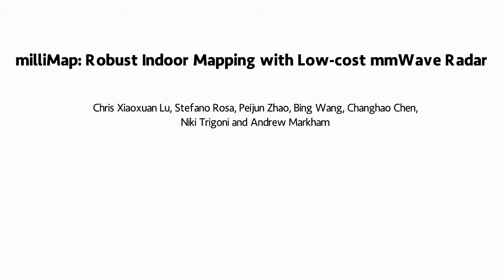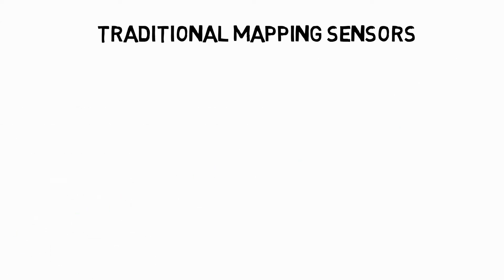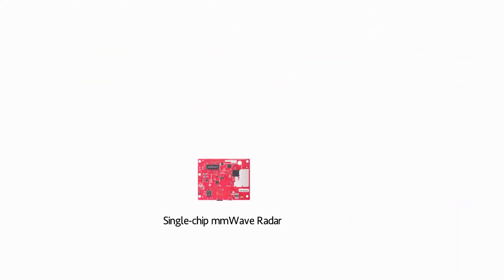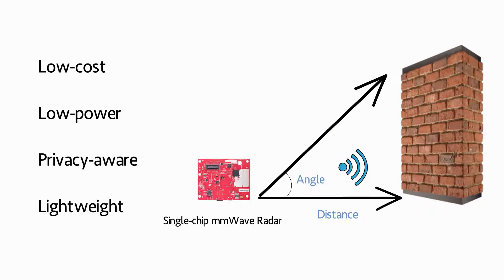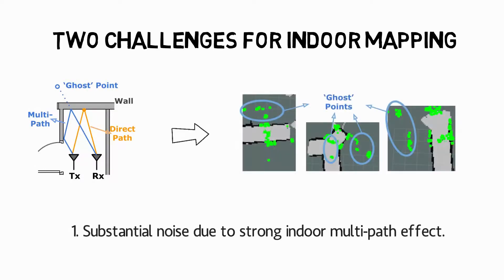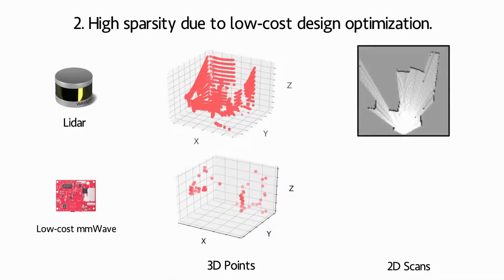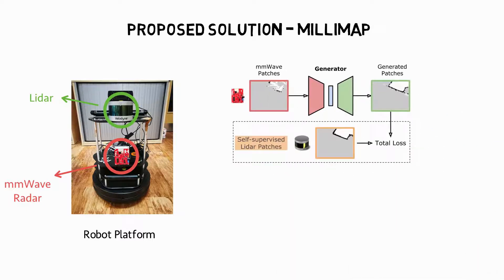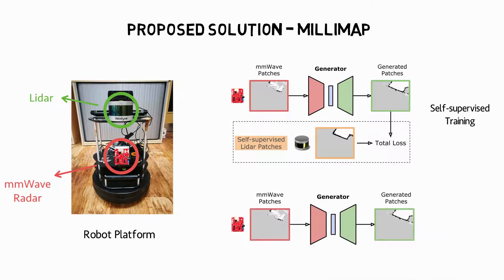See Through Smoke: Robust Indoor Mapping with Low-cost mmWave Radar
This video illustrates milliMap, a self-supervised architecture for creating dense occupancy grid maps of indoor environments from sparse, noisy mmWave measurements.